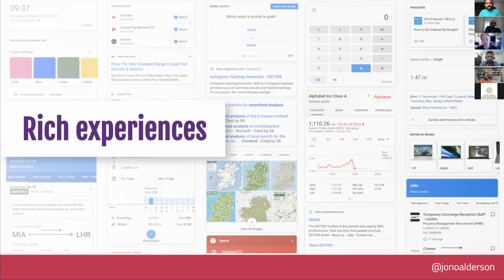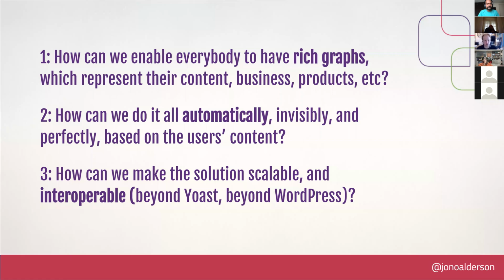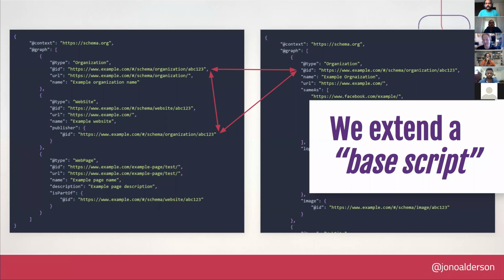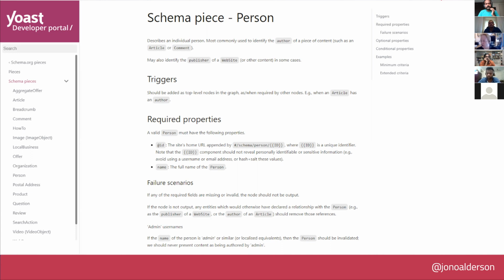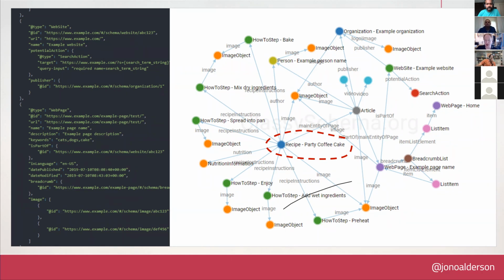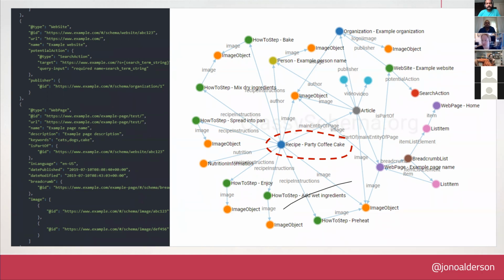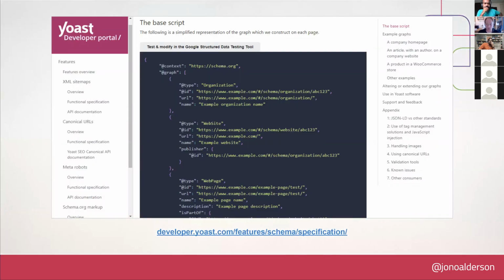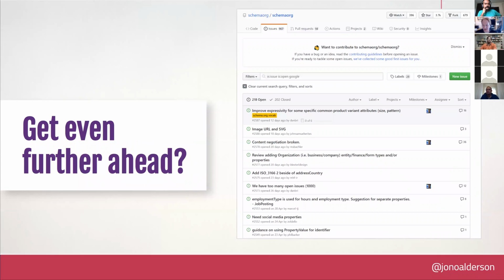Schema.org - from basics to mastery - Jono Alderson, Yoast SEO - WPChennai Speaker Series #2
Slow sites frustrate consumers. Frustration costs money. To delight consumers, beat competitors, and to please Google, your site will need to load in under a second. Web performance is no longer an art, but a science. You have 600 milliseconds; how will you spend them?
Watch and explore the theory, and take home practical tips, tricks, and tools.

Special Ops, Yoast SEO. @jonoalderson